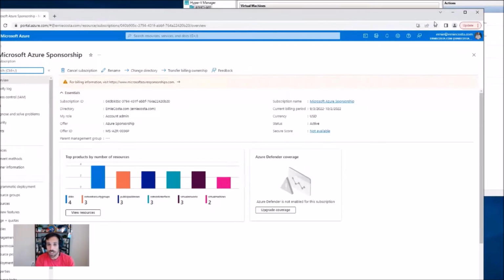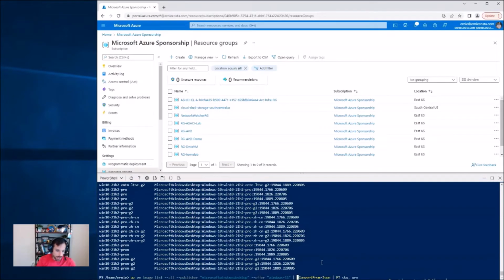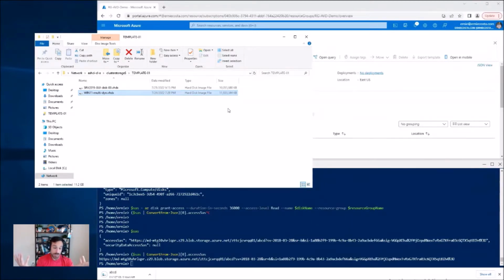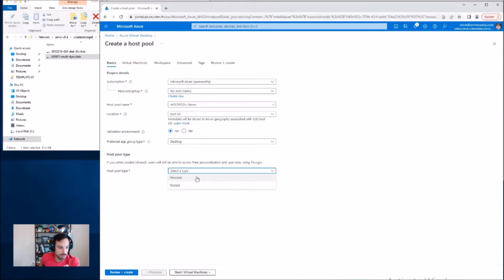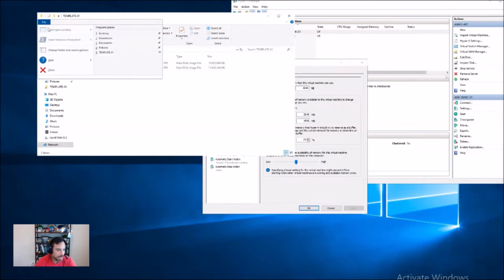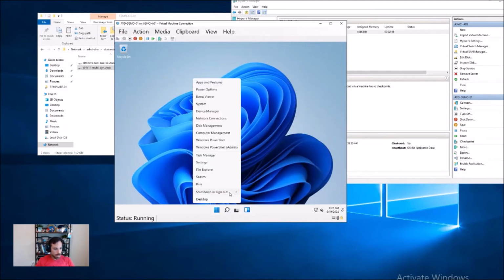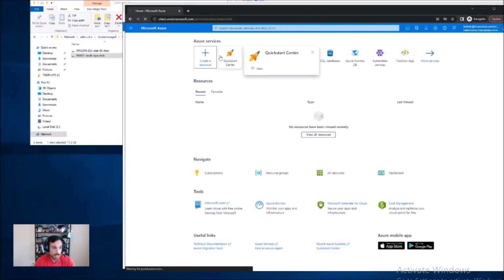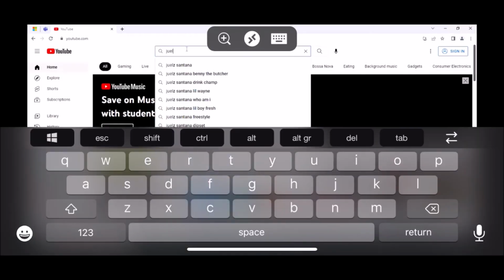Real World IT: Creating Your First VM and Configuring AVD for Azure Stack HCI (Ep 22-6)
Ernie walks through the prerequisites and steps for deploying your first session host for an Azure Virtual Desktop (AVD) for Azure Stack HCI environment. He focuses on the basics of deployment for folks new to the AVD world, using traditional Hyper-V management tools, Azure Portal, and basic PowerShell to get started. He also demonstrates what remote users experience when connected and the pros & cons when connected over long distances.

0:00 -- Introduction
1:40 -- Configuring your Azure subscription
6:00 -- Downloading Windows multisession image
15:12 -- Prepping to register with Azure Arc
16:56 -- Create AVD host pool
21:36 -- Assigning users
22:18 -- Creating the session Host VM
29:00 -- Register VM with Azure Arc
30:25 -- Install AVD agents on session host VM
33:00 -- Logging into AVD-HCI session host via HTML5 client
35:37 -- Logging into AVD-HCI session host via MSRDC client
37:20 -- Demo of AVD-HCI from high-latency cruise ship internet
40:17 -- Wrapping it all up

"Call the Police" by Gvidon